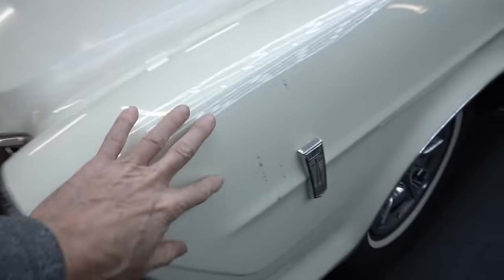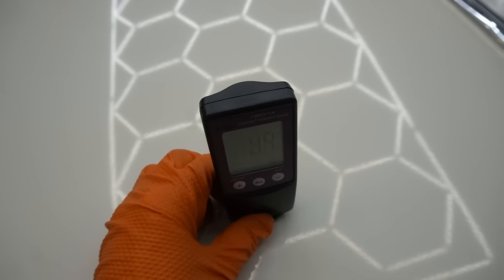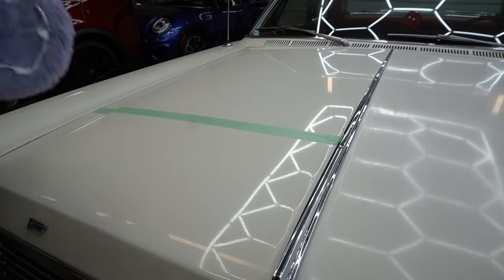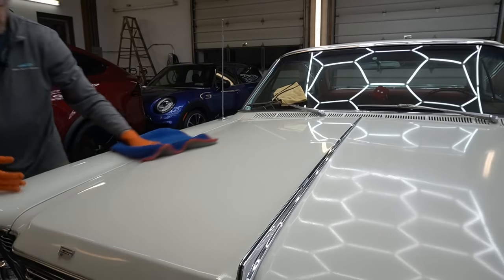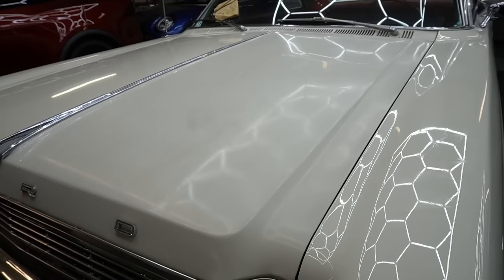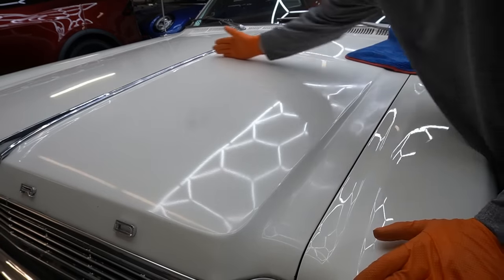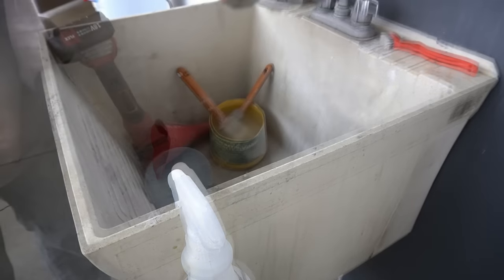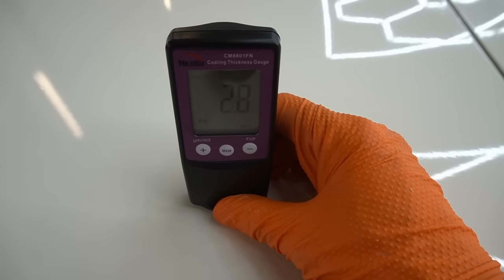Super Thin Car Paint!! Paint Rescue On 1966 Ford Galaxie 500! Can We Save It?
In this video, we carefully save the finish on this 1966 Ford Galaxie 500.The 1966 cars received a mild face-lift with a new roofline on two-door hardtops and a new two-way tailgate on the highly popular full-sized Ford wagons, none of which carried the Galaxie nomenclature. A new Galaxie 500 “7-Litre” two-door hardtop (with the new roofline) was introduced as a performance version, including a cheaper-to-build 428 FE block with 345 hp. The car featured a sports steering wheel of simulated English walnut, bucket seats, a floor shift, low restriction exhausts and non-silenced air cleaner, as well as new power front disc brakes. 1966 saw the Galaxie line “trident” into three directions; luxury, super luxury and luxury sports.

Follow The Apex Detail Support Group on Face Book for any questions, concerns or if you are in need of general detailing knowledge whatsoever!!